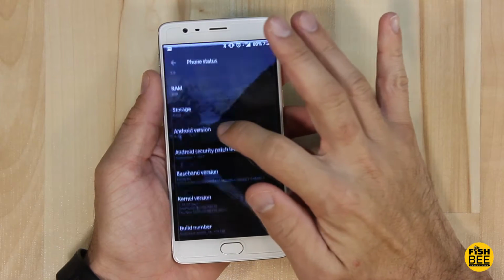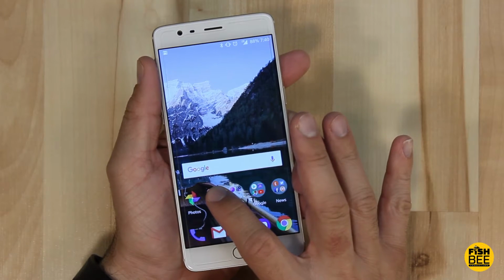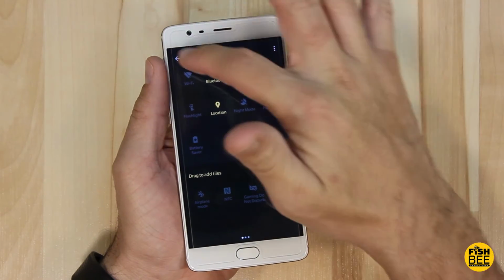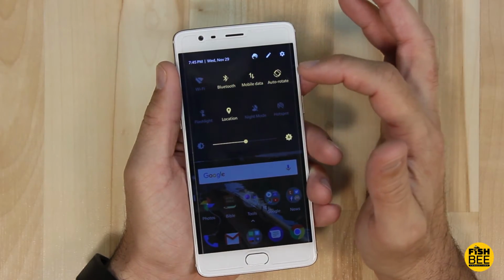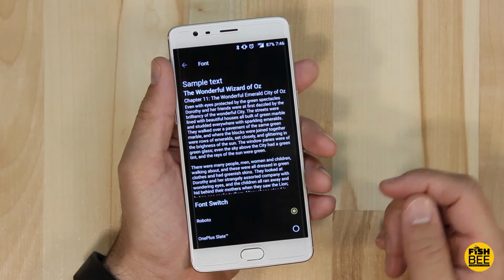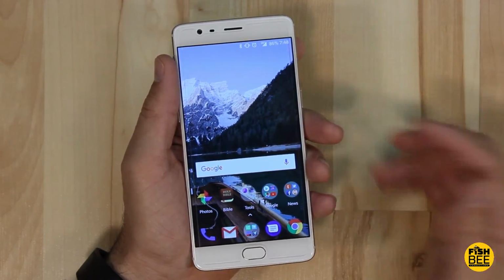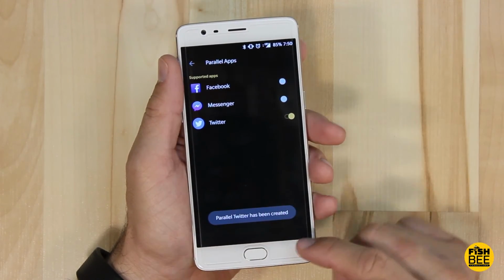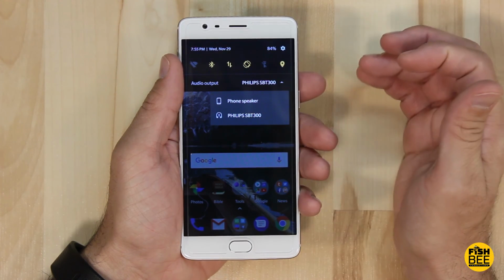Official Android 8 Oreo Update: OnePlus 3 / 3T Oxygen OS 5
In this video i show what's new on my OnePlus 3 after the official android 8.0 Oreo update. How is my OnePlus 3 holding up after 1 year? Watch to find out.

OnePlus 3 Soft Gold Version on Amazon

OnePlus 3 and 3T options on Amazon 3&index=aps&camp=1789&creative=9325&linkCode=xm2&linkId=131dacbca072b1050e53e39247aa2c40

OnePlus Products on Amazon